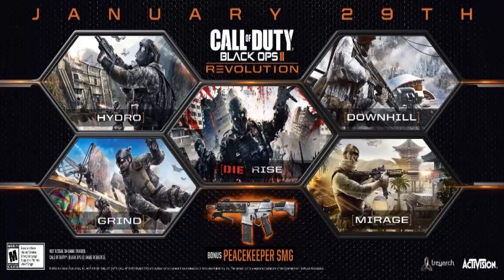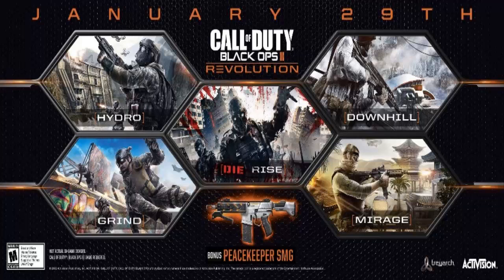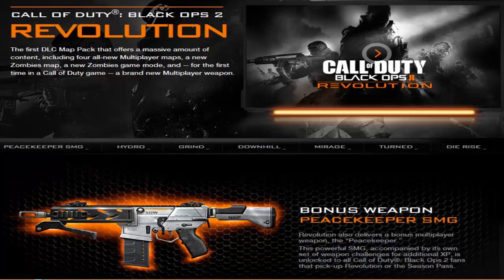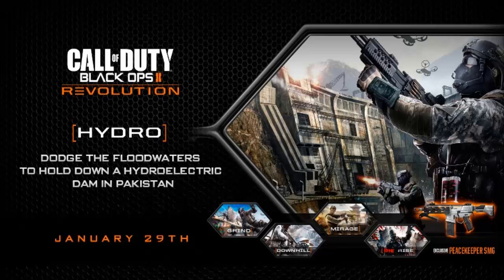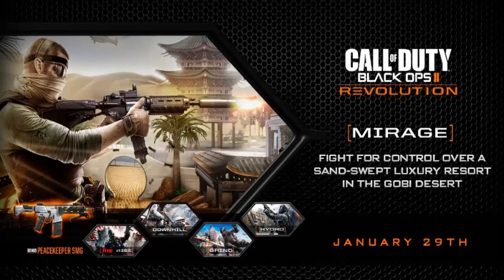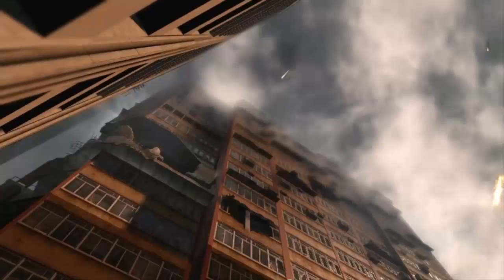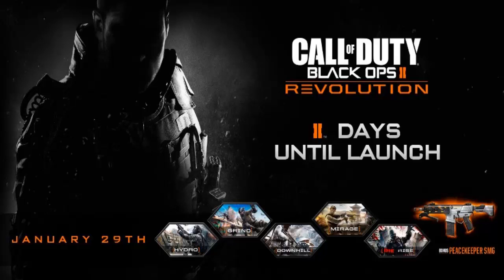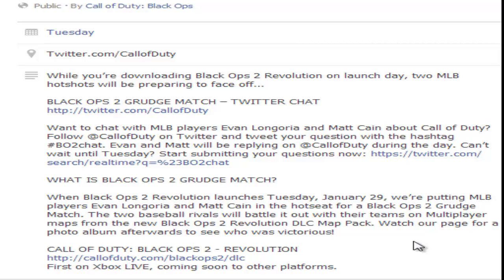COD: Black Ops 2 - More Info On Revoultion DLC Release Tomorrow - 29-01-13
This is some new infromation on the DLC sorry aout the Speech guys hope you hear me clearley.

But the Release date is Tomorrow the 29th of January 2013 so its going to be released about 12 Am or maybe 1PM Bbut either way it will be in the Store for only XBOX 360 Users Not PS3 sorry Ps3 users you will get this sometime Next Month.